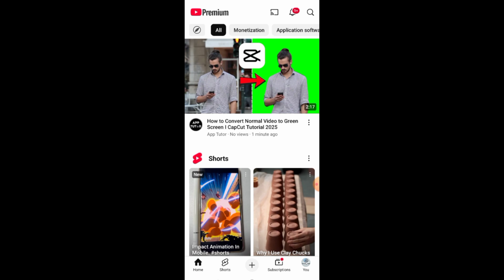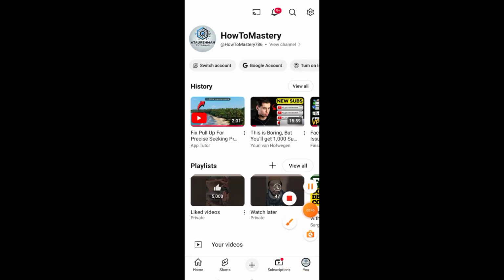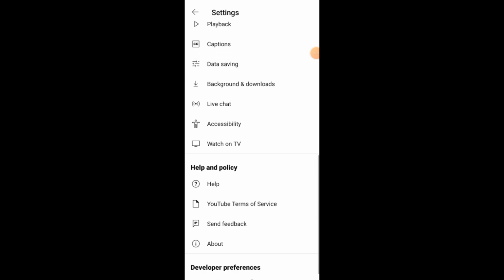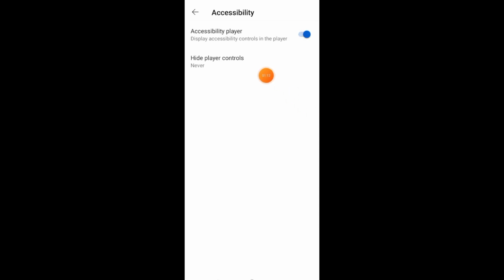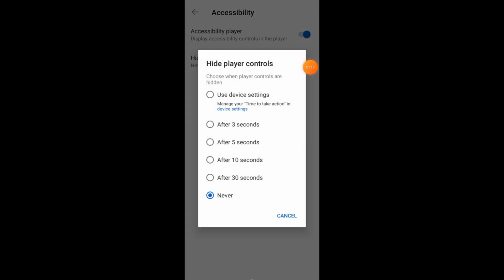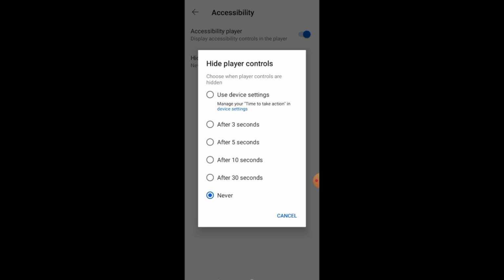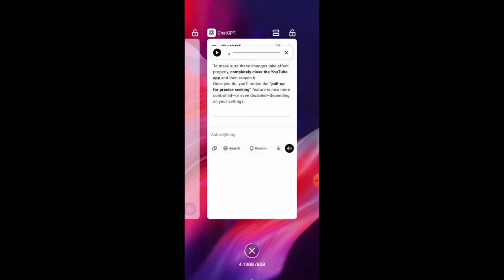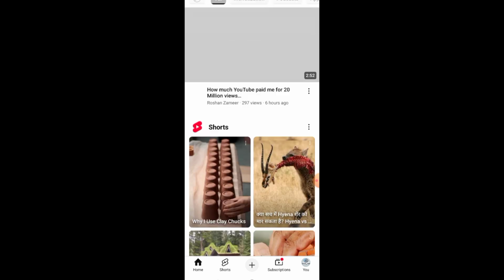"How to Fix 'Pull Up for Precise Seeking' Not Working on YouTube":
Is the “Pull Up for Precise Seeking” feature not working on YouTube?
In this step-by-step tutorial, I’ll show you how to fix the precise seeking issue so you can smoothly scrub through videos with better control — especially on mobile!

In this video, you’ll learn:

What “Precise Seeking” means on YouTube

Why the pull-up feature might not be working

How to enable or trigger precise seeking correctly

Fixes for app glitches, outdated versions, and settings issues

Bonus: Tips to improve your video playback experience

Get back full control over your video navigation — watch now!